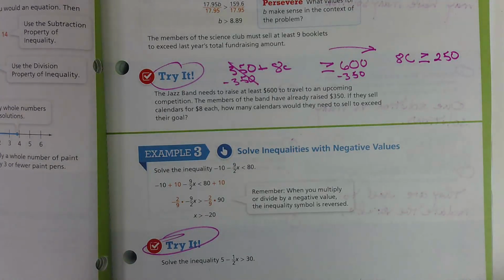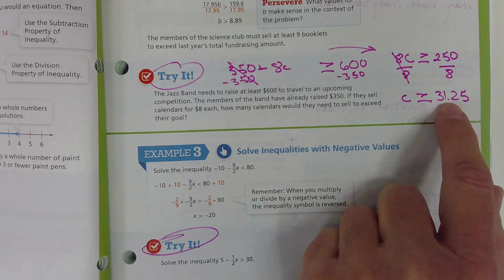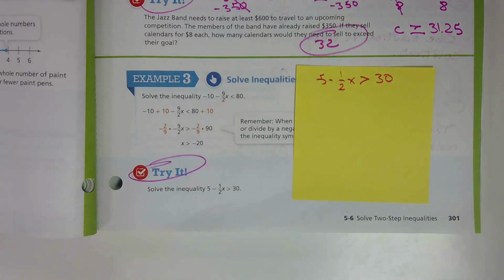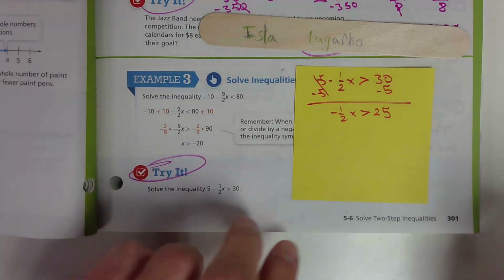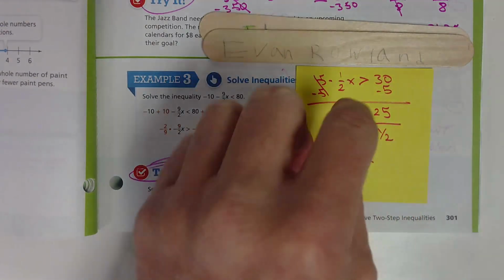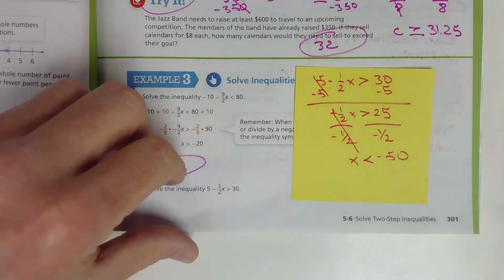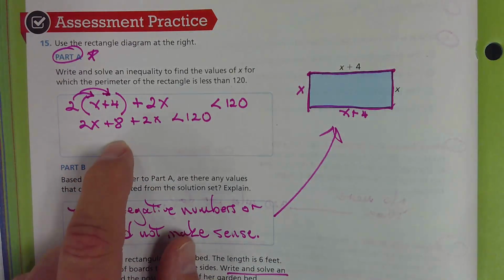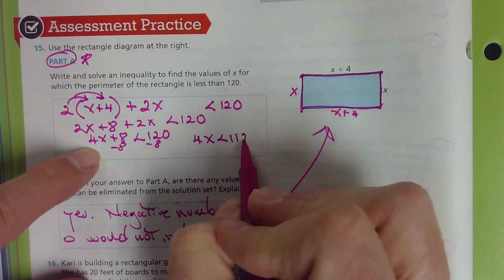7th Math 5-6